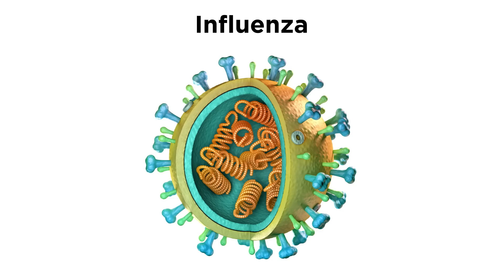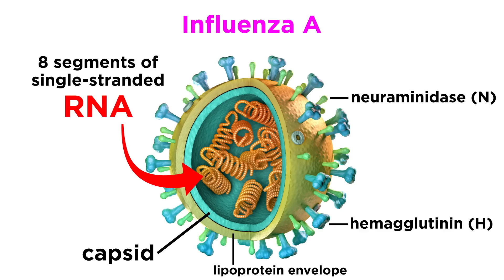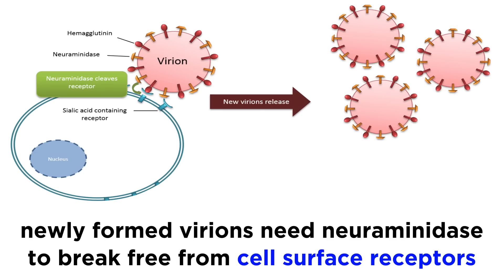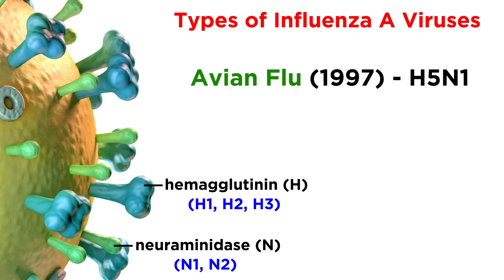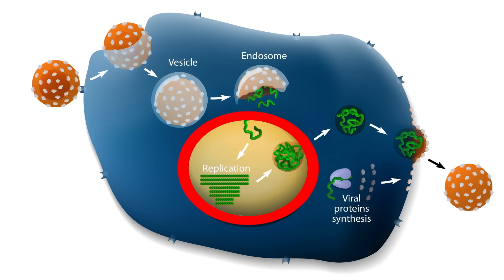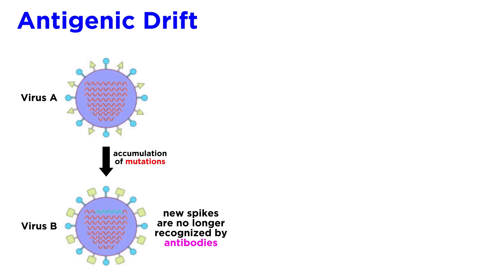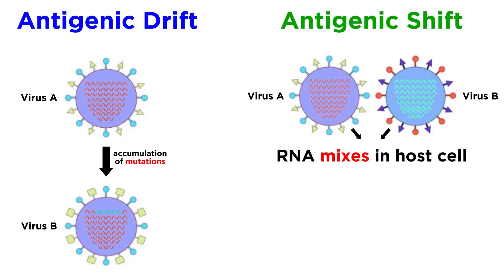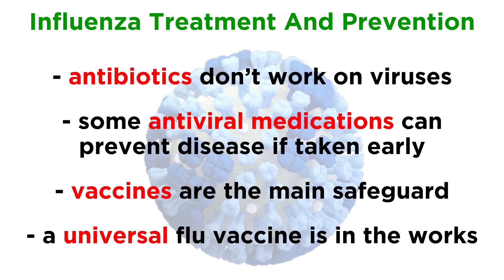Influenza (The Flu)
We've all heard of the flu, and probably know that it is associated with a particular virus. What is the structure of this virus? How is it transmitted? What steps do we have in place in terms of treatment and prevention? The flu is actually no joke, lots of people die from influenza every year, so let's get a closer look now!